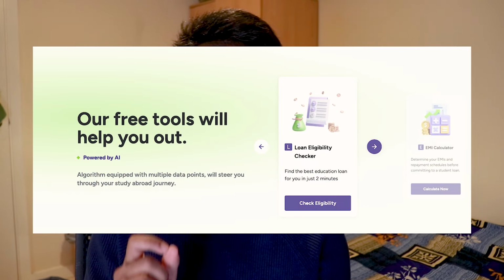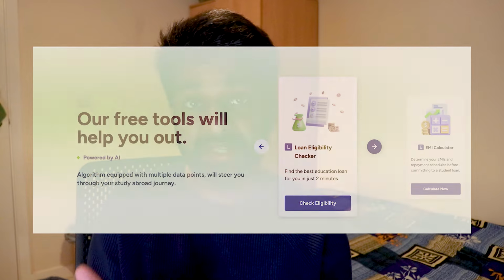How to Get Education Loan for Abroad in 2025? 🤔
👉🏼 Are you eligible for an education loan to study abroad?

Hi everyone! I am Ritwik Arya, an MSc. Marketing graduate from the University of Edinburgh Business School, currently living and working in the UK as a full-time digital marketer. I share my complete life journey on this channel, from being a student to a working professional so that you all can learn something from my experiences.

⭐️ I discuss these topics regularly ⭐️
✅ UK visa rules
✅ Study in the UK
✅ Starting and growing a career in the UK
✅ Travel in UK
✅ Life in the UK for students and working professionals
✅ And everything else I learned while living here